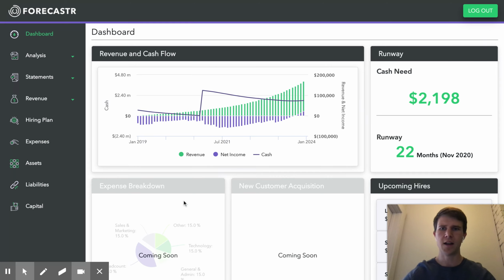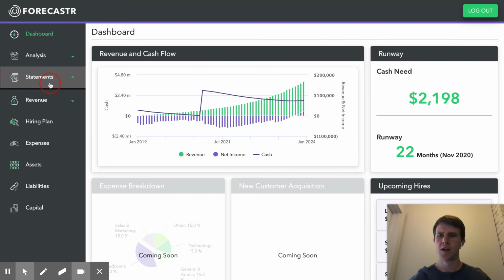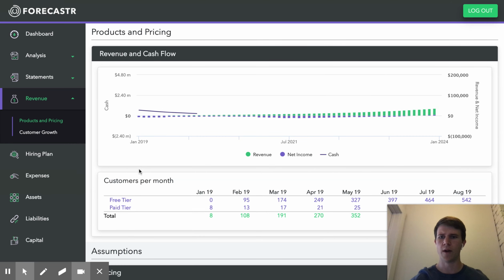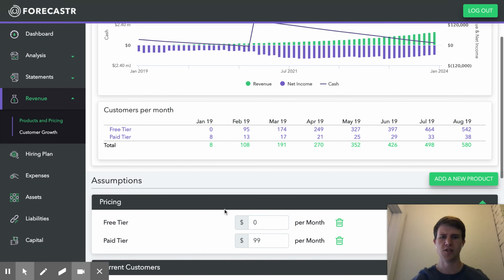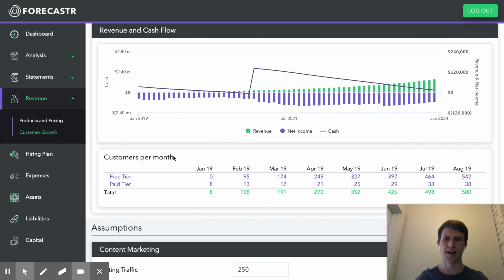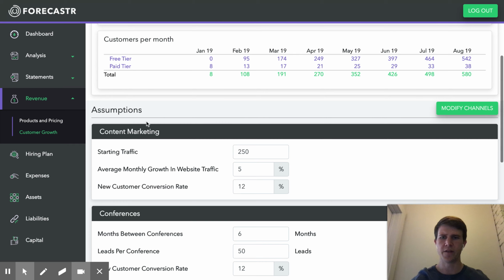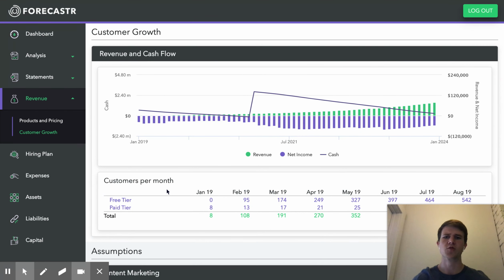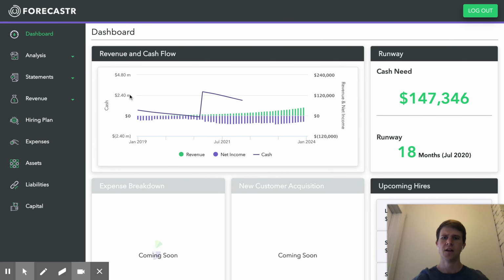Forecastr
Forecastr walkthrough for Carta Ventures